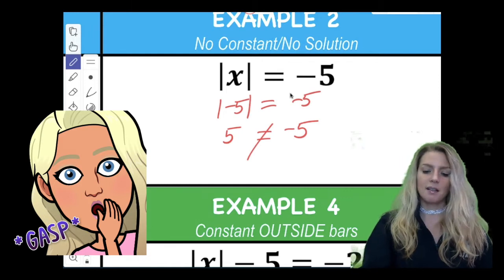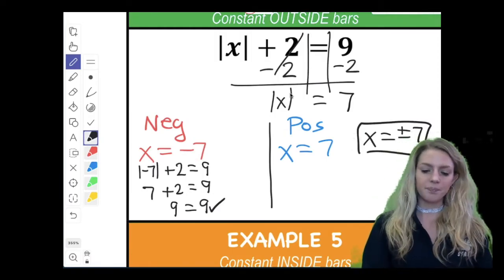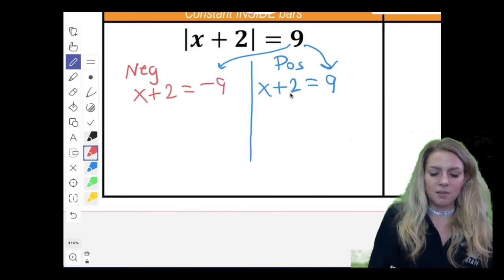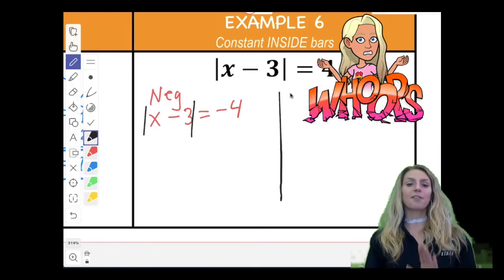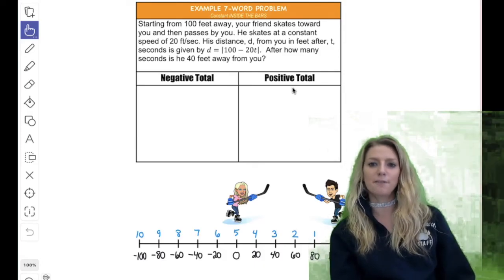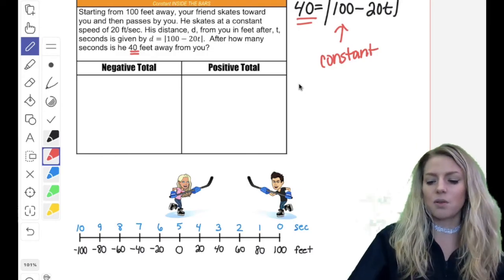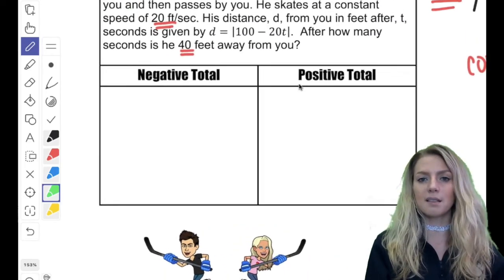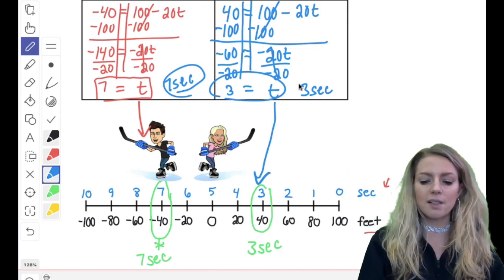How to Solve Absolute Value Equations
Hey Guys,
Here is your HOW TO Solve Absolute Value Equations video.

 💖 Love, Ms. Passarella xoxo‍

Guest Appearance:  My teacher bestie Mr. Neiro @ 11:30.. Give him a shout out in the comments!!! 👫

PASS MATH WITH MS. PASSARELLA ‍‍‍‍‍👩🏼‍💻

 🎶If there was a problem, yo I'll solve it ~Vanilla Ice

Course: Algebra 1
Intro Clip: Stefanie xo